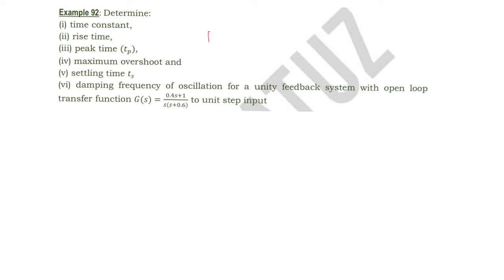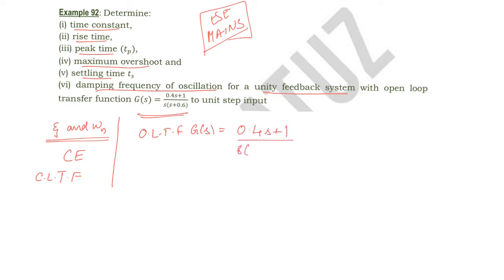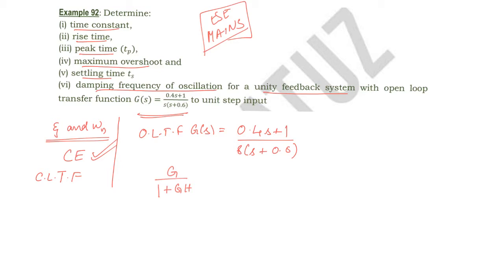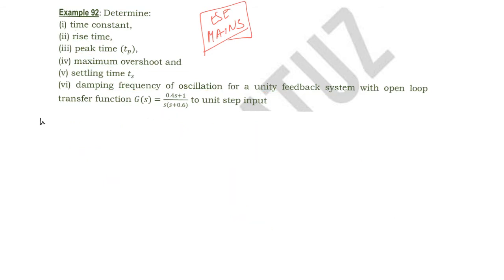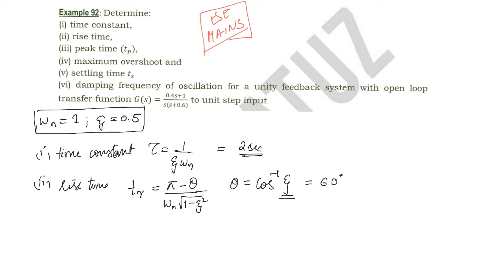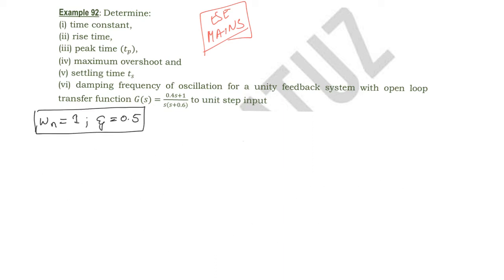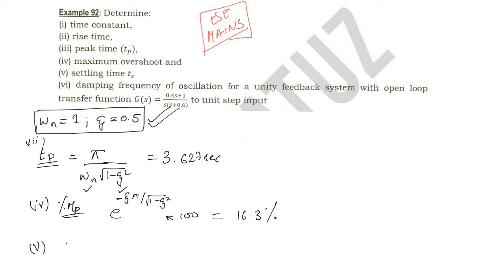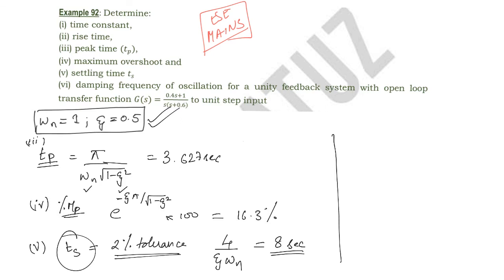Lecture -25 | ESE subjective problem: Time Domain Specifications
•  Past year ESE subjective question on time domain specifications